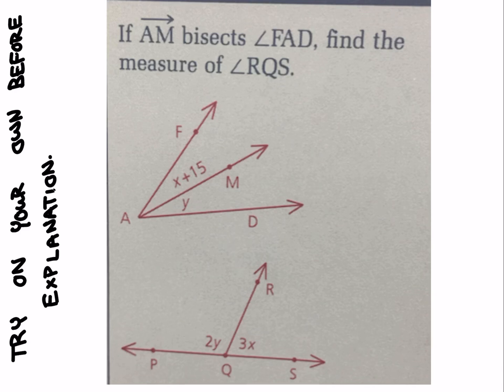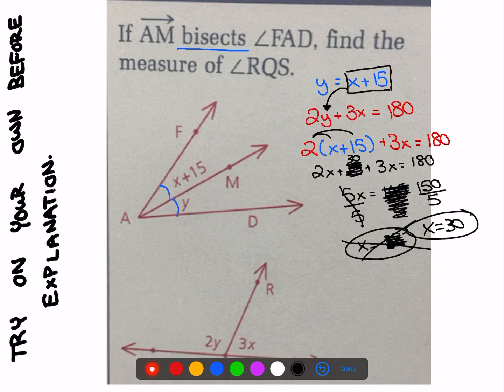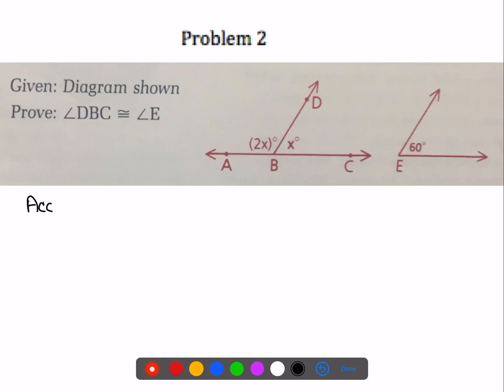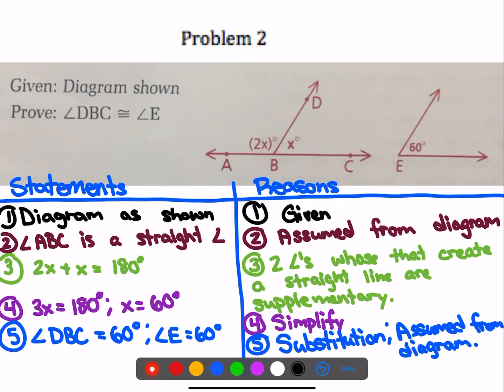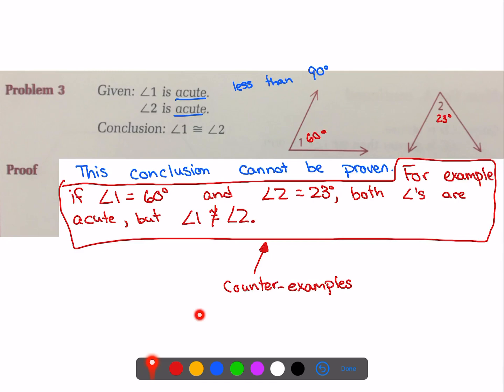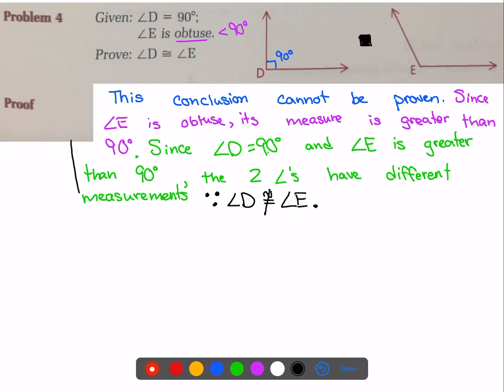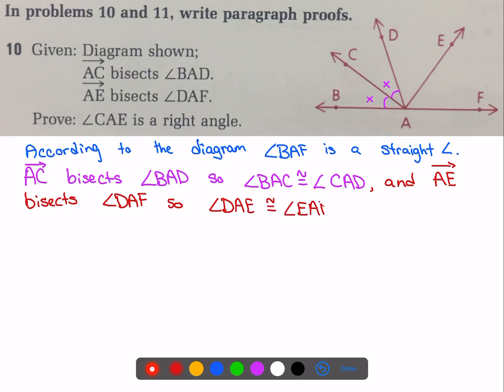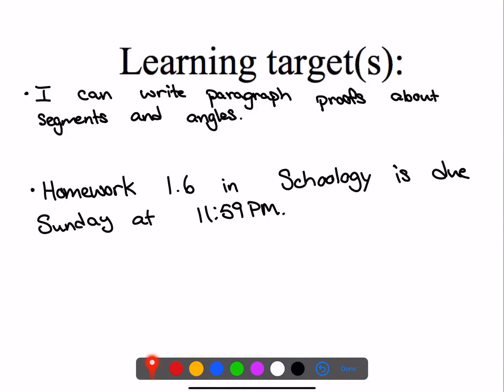1.6: Paragraph Proofs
This video will cover the basics of paragraph proofs and have students compare paragraph proofs to two-column proofs.